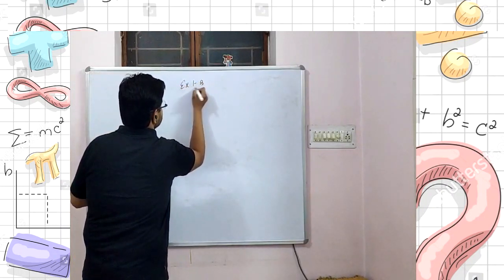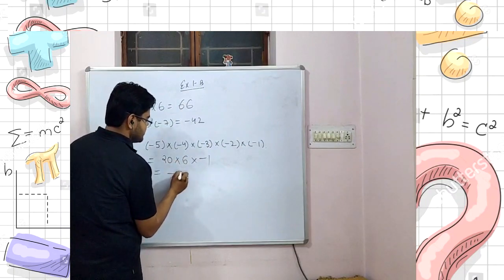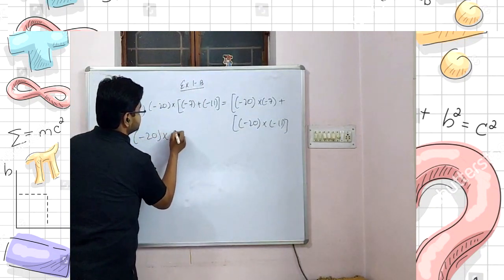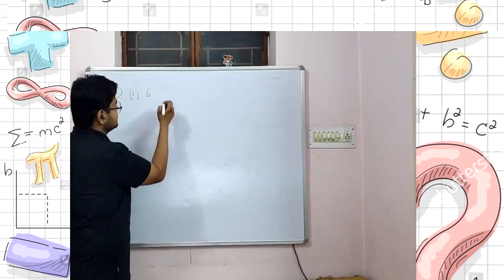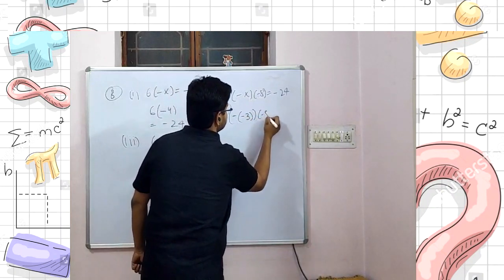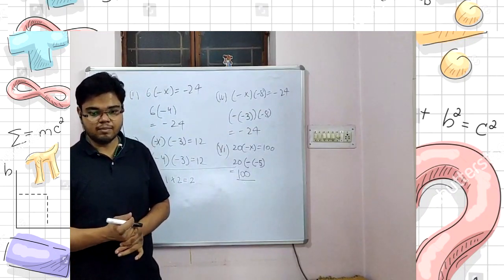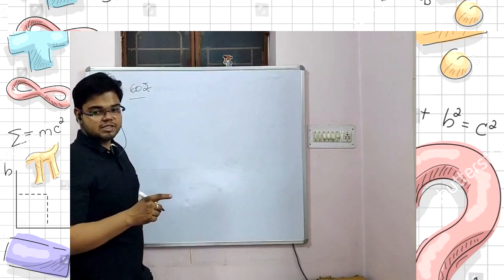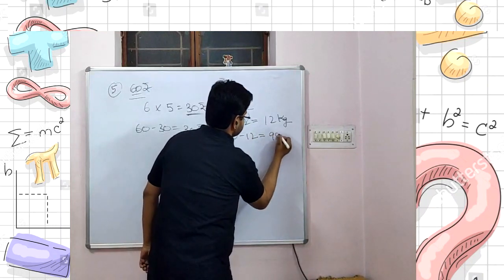Integers Ex 1-B